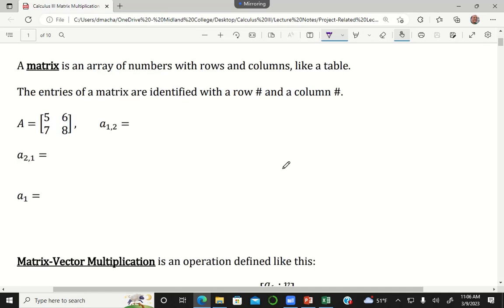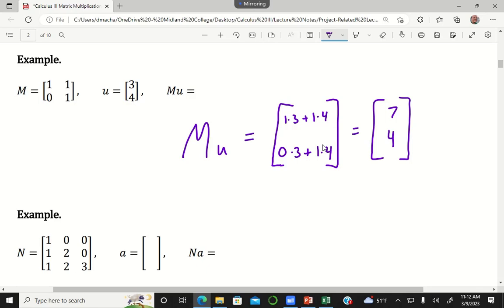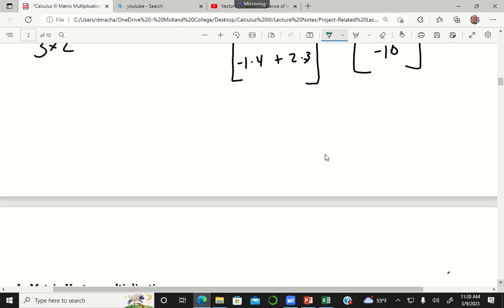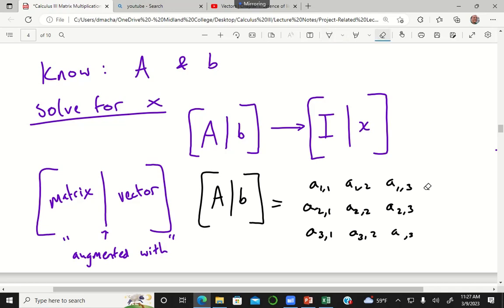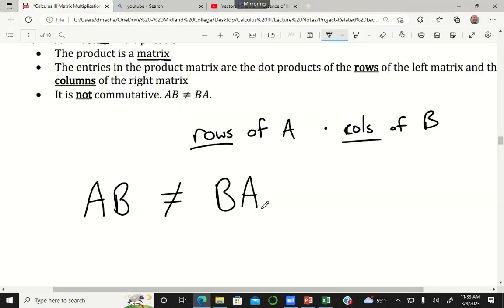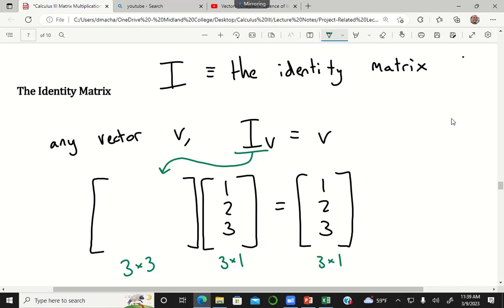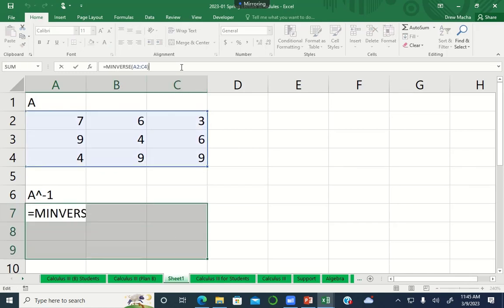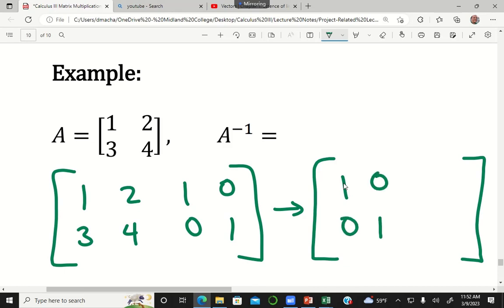Calculus III Matrix Algebra